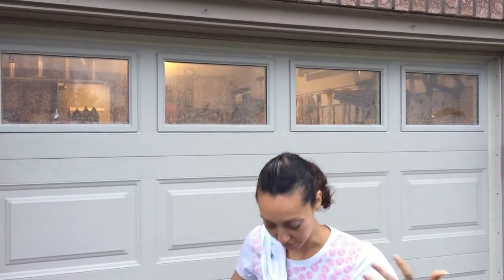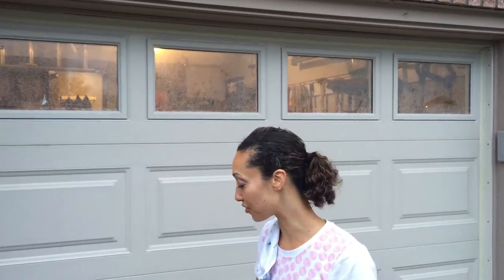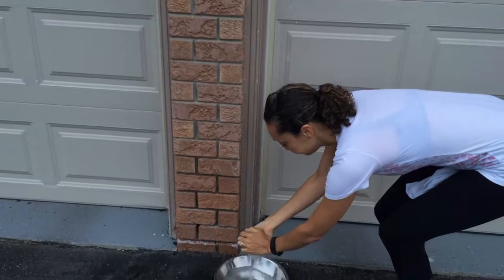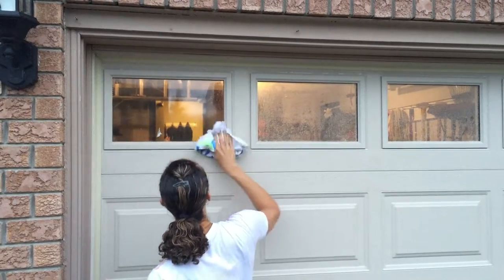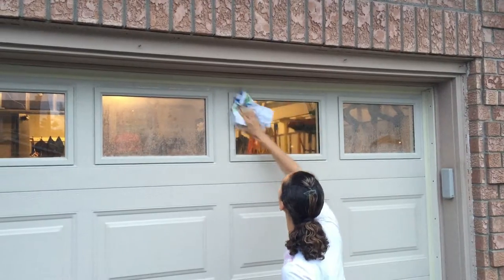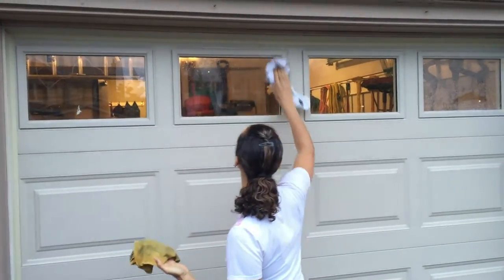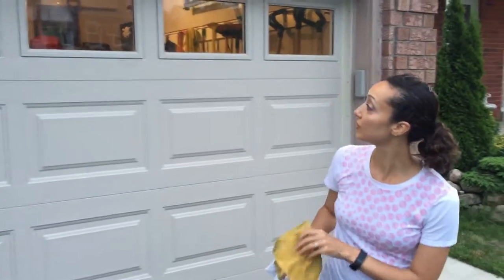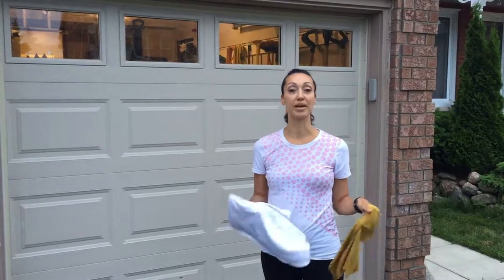Envirocloth & Window polishing cloth vs dirty Garage Windows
chiaracampitellithompson.norwex.biz